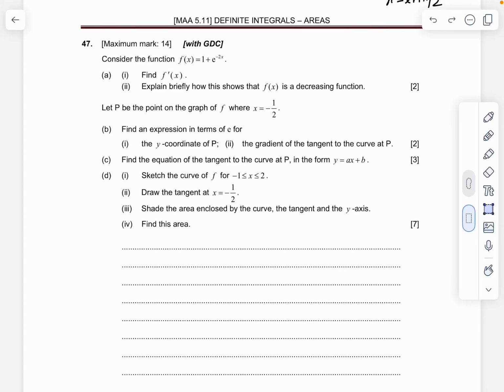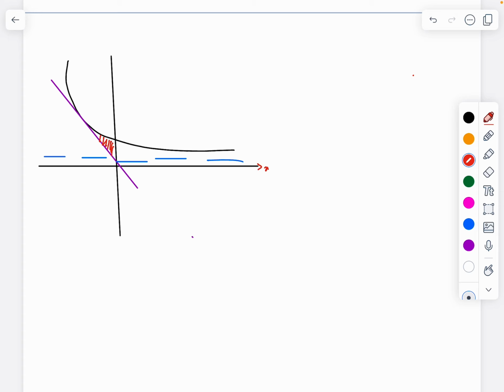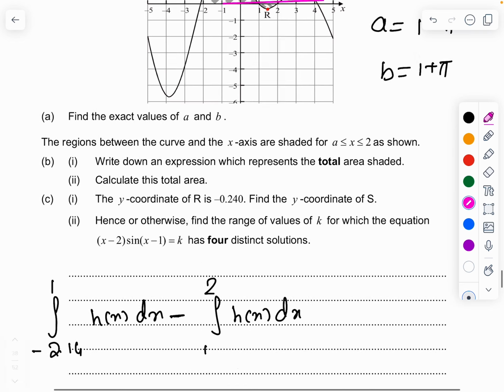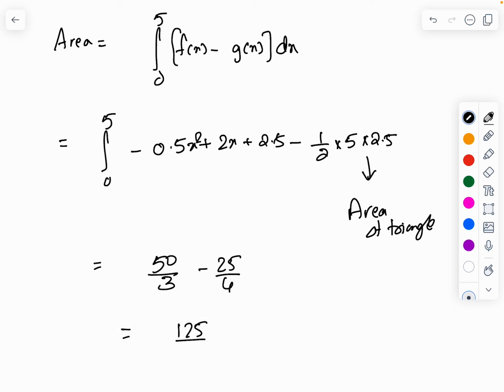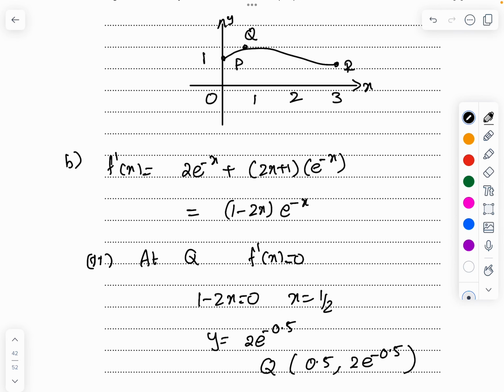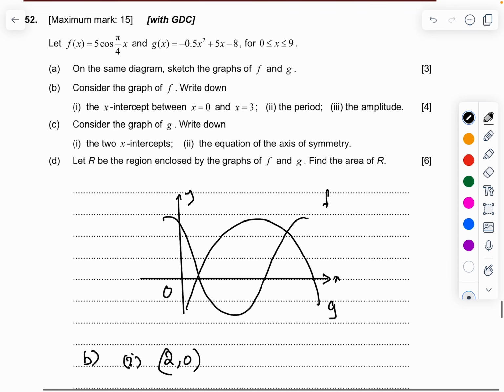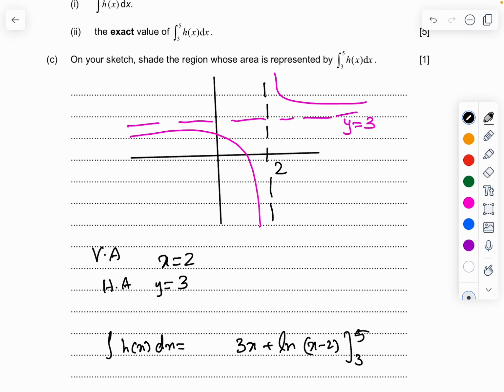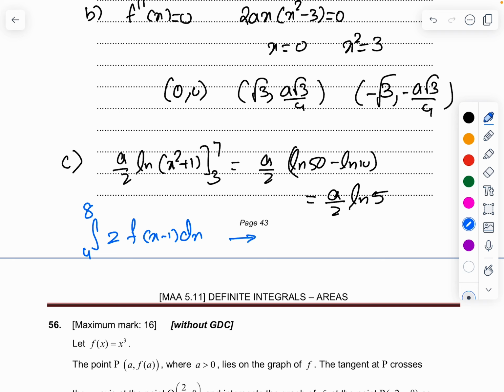Definite Integrals - Areas IBDP AAHL Part 4